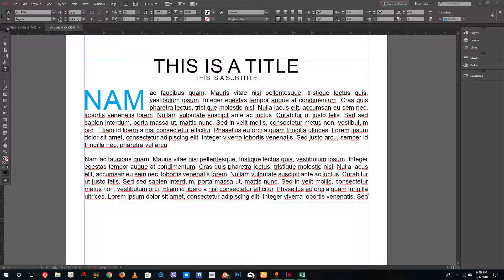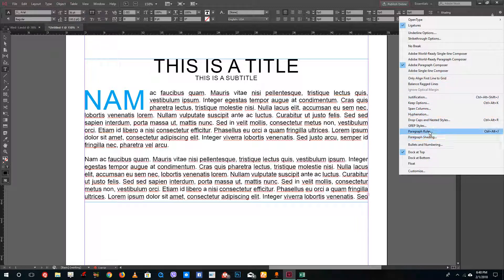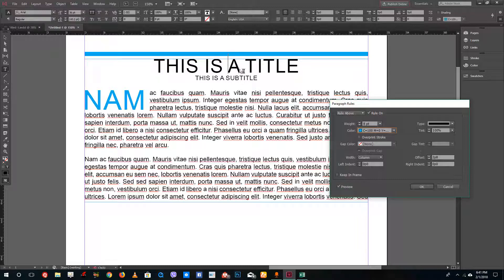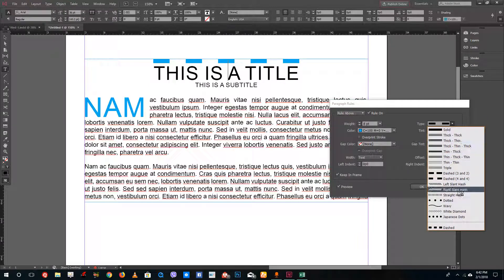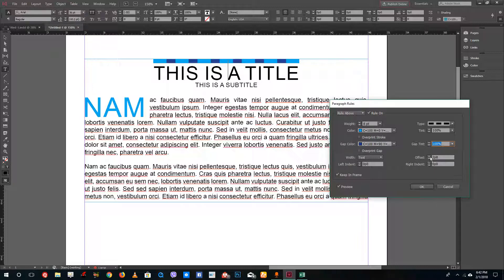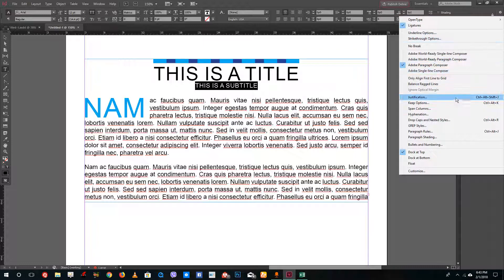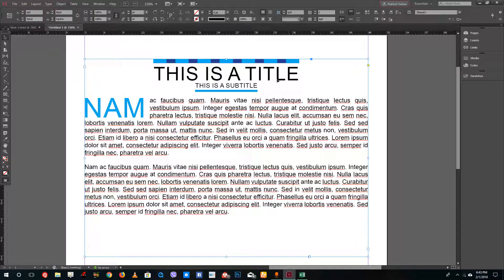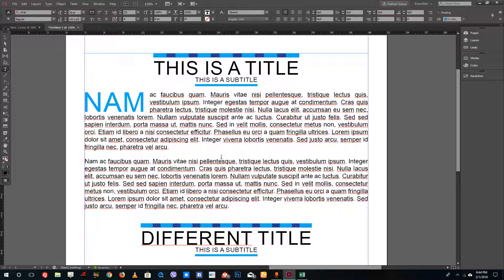InDesign Tutorial - Lesson 37 - Paragraph Rules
In this tutorial we will be discussing on Paragraph Rules inside of InDesign.